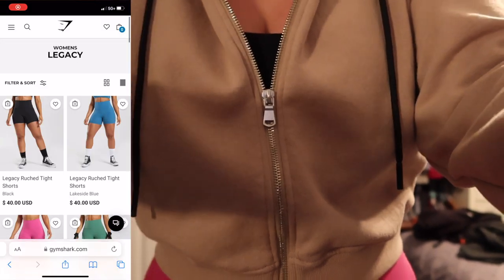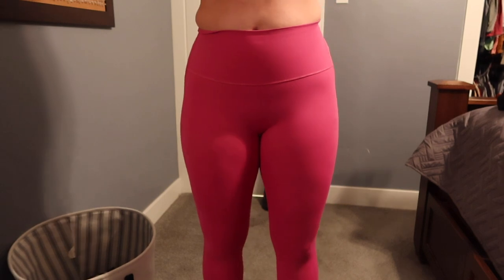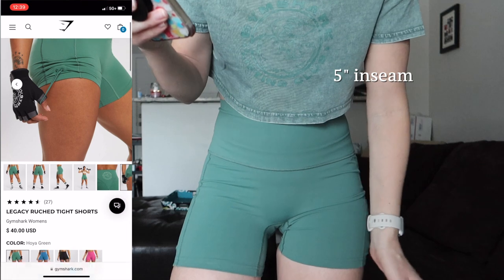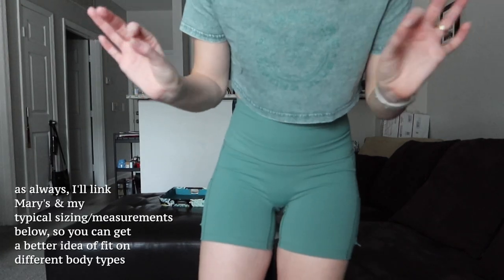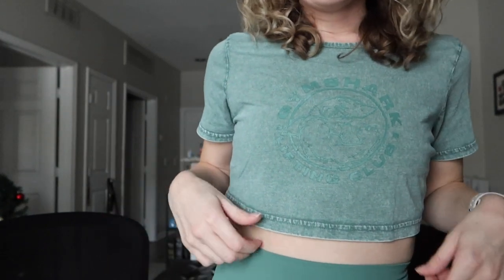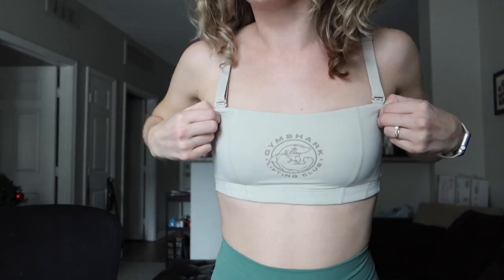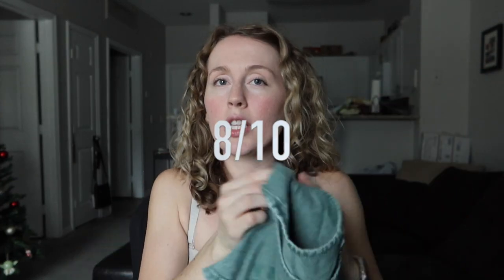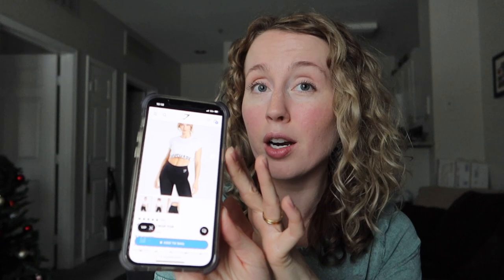Gymshark Legacy Review | Leggings + Shorts + Sports Bras + Crop Tops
Sharing our honest thoughts on Gymshark's Legacy collection. We'll be reviewing the Legacy leggings, shorts, sports bra, and crop tee. Hope this helps before you decide whether/not to buy this collection. Enjoy!

In the video:
» Our Sizing (NOT for comparison, only to help with buying the right size)

0:00 Legacy leggings
3:49 Legacy shorts
7:05 Legacy washed crop top
8:36 Legacy sports bra
10:31 Overall ratings
12:32 Price comparisons